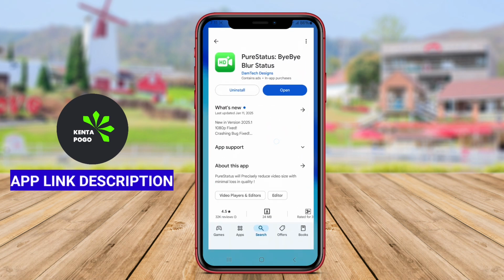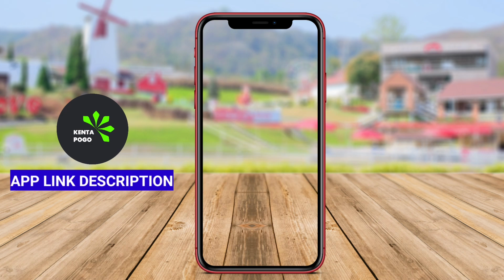Best Free Pure Status ByeBye Blur Status App for Android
Are you tired of blurry status updates on your Android device? Say goodbye to blurry status with the best Android app for Bye Bye Blur! In this video, we'll show you the top-rated app to remove blur from your status updates and share them with clarity. Get ready to upgrade your social media game with the best Bye Bye Blur status app for Android!